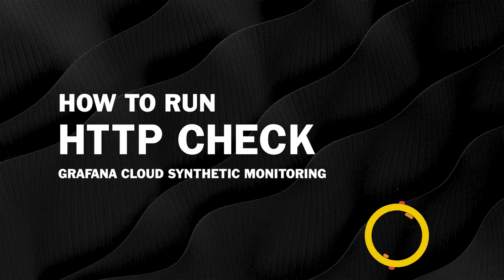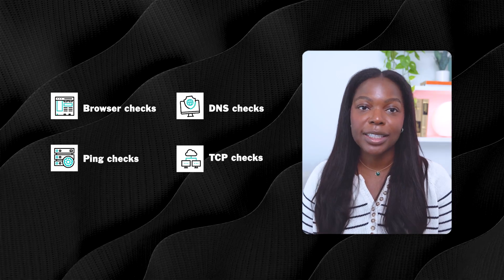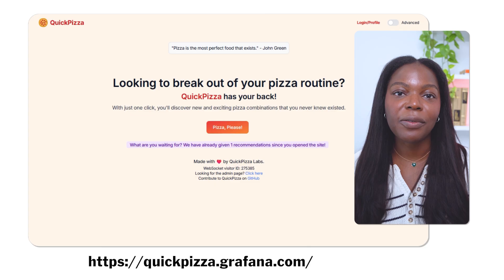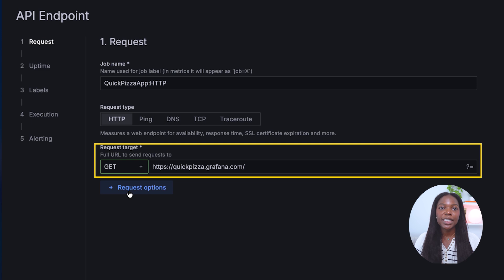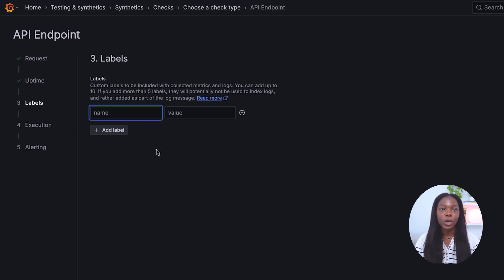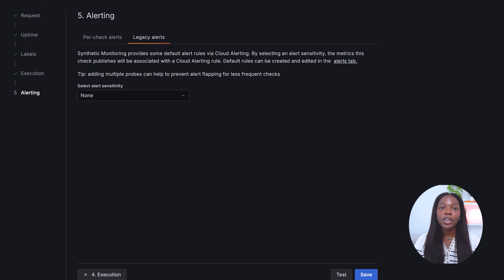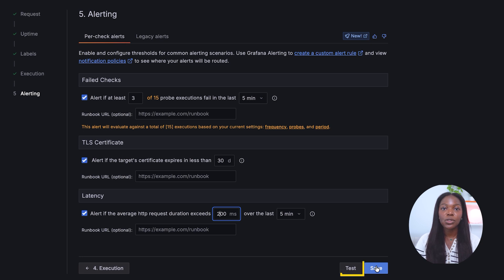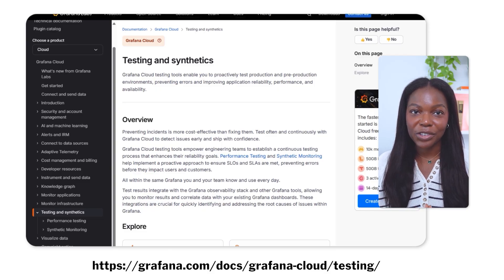How To Perform A HTTP Checks | Grafana Synthetic Monitoring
Learn how to set up HTTP checks using Grafana Cloud Synthetic Monitoring. In this video, we walk through how to create a HTTP check and analyze test results.

Timestamps:
00:00 - Introduction
00:36 - Brief Overview of Grafana Cloud Synthetic Monitoring
01:04 - Introduction to HTTP Checks
02:05 - How to Perform HTTP Checks
06:14 - Results
06:56 - Conclusion